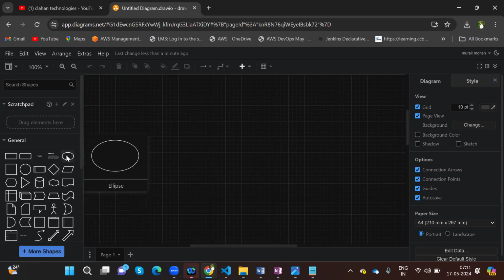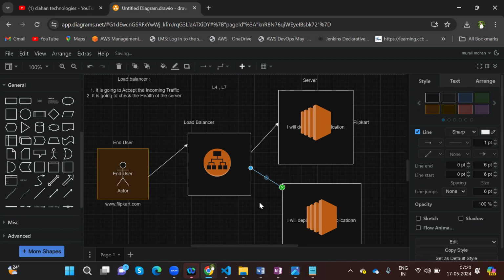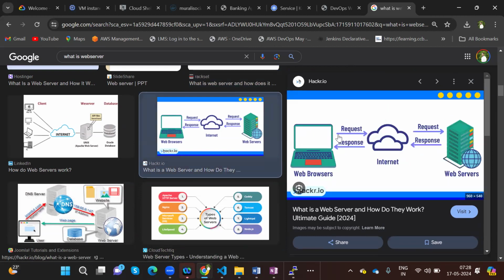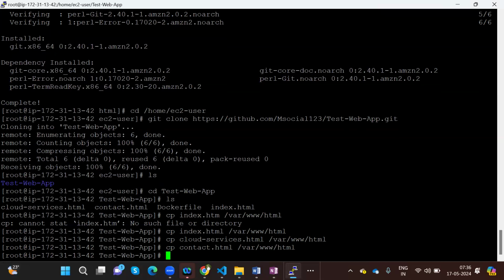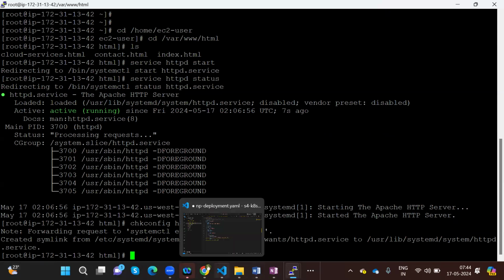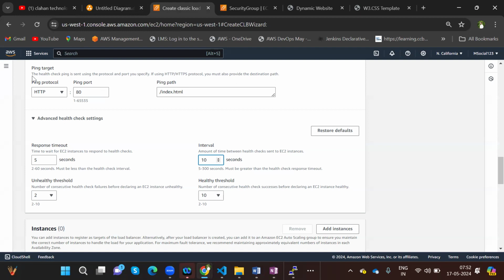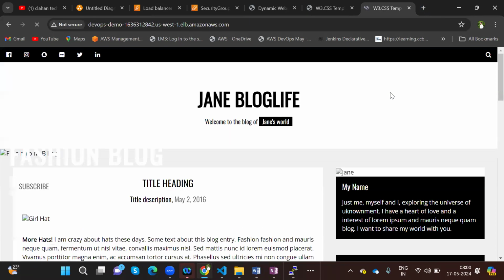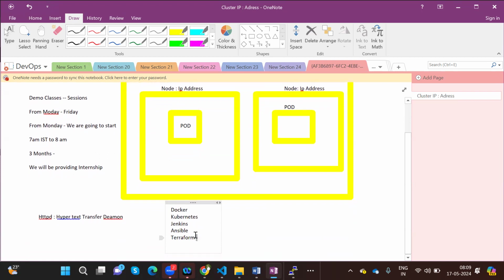AWS Load Balancer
We are going to launch New AWS DevOps Batch From May 20th
After completion of DevOps Training - 3 Months Internship will be provided